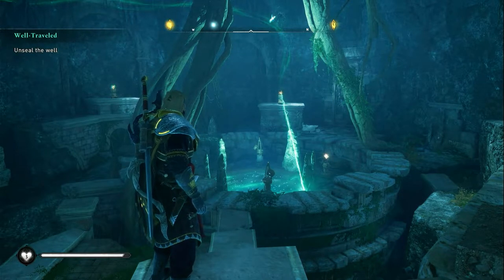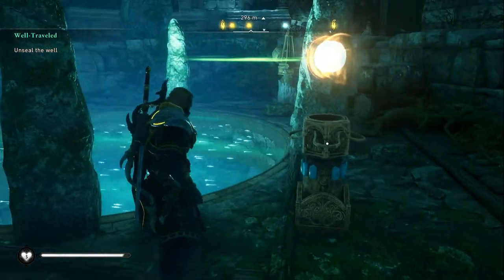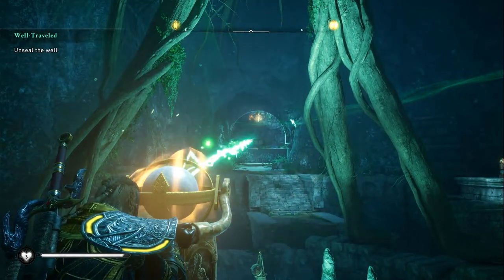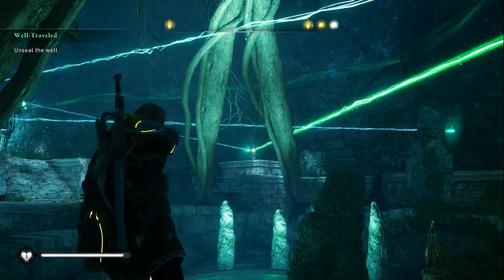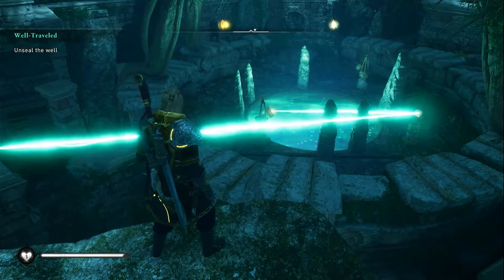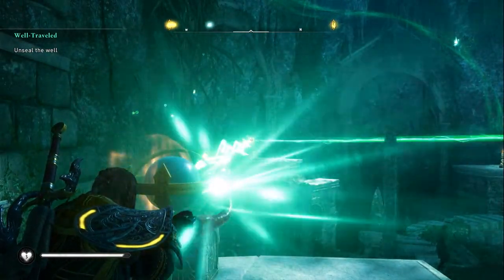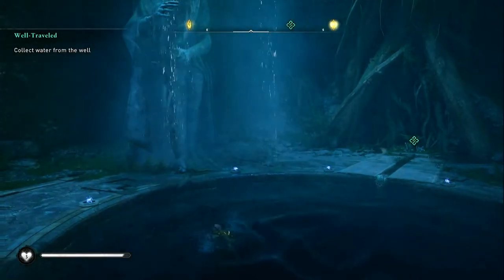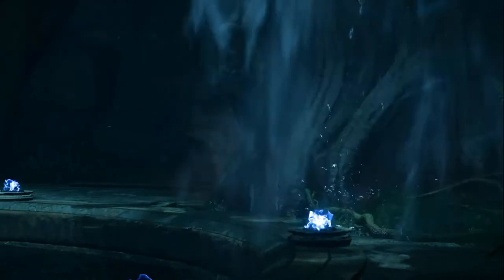AC Valhalla - How to unseal the well of Urd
This video features a guide on how to unseal the well of Urd in the quest called Well Travelled when you get to Asgard.